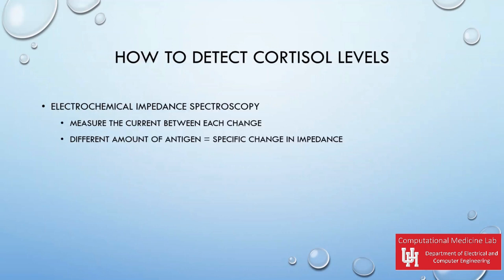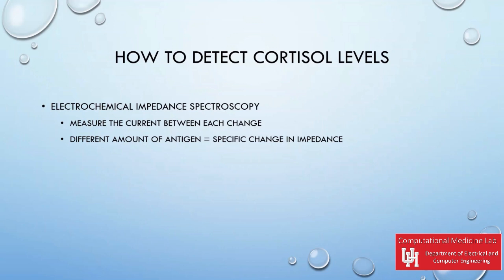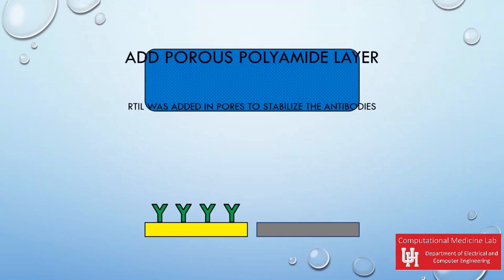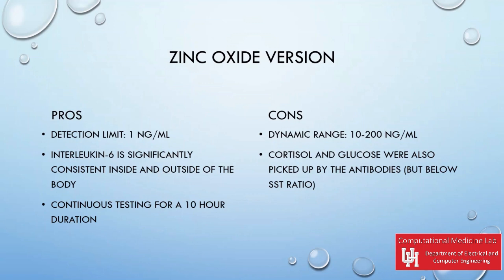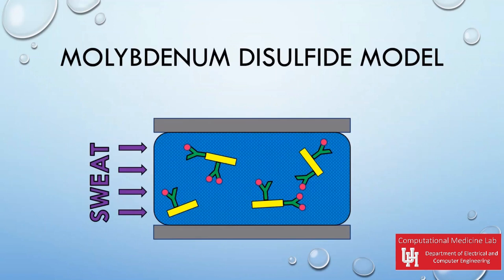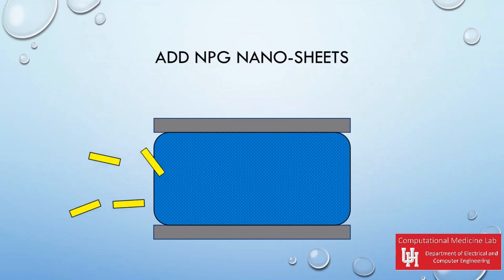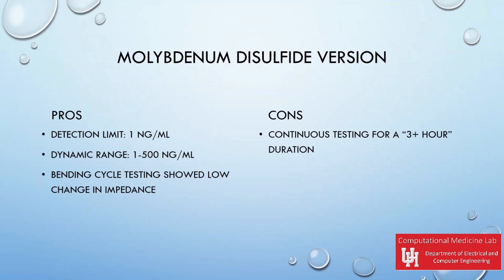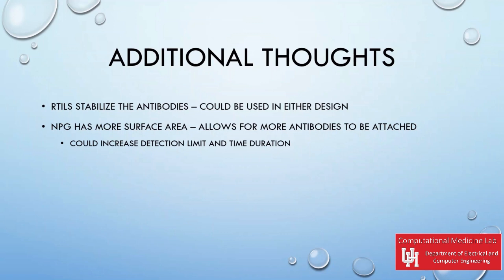Cortisol Sensor Models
Created as a part of the National Science Foundation (NSF) Research Experience for Undergraduates (REU) program at the University of Houston.